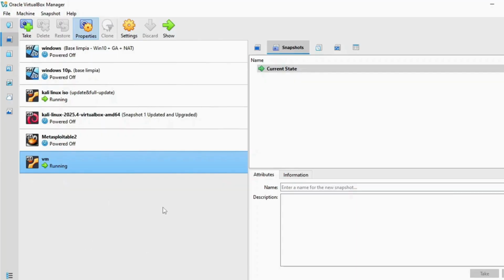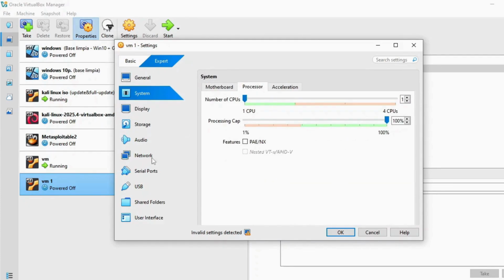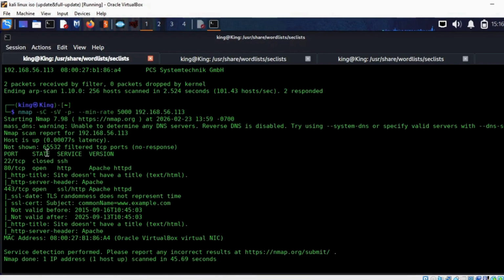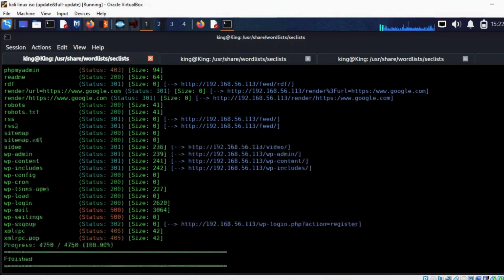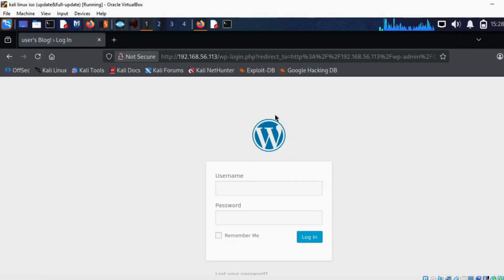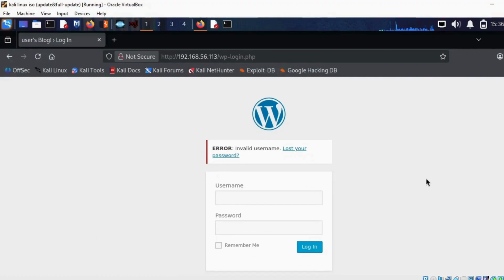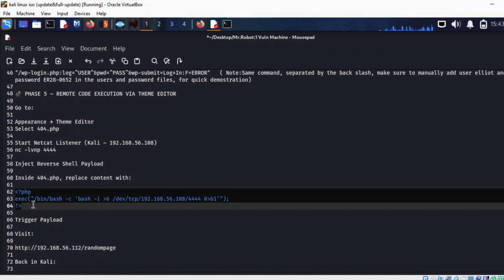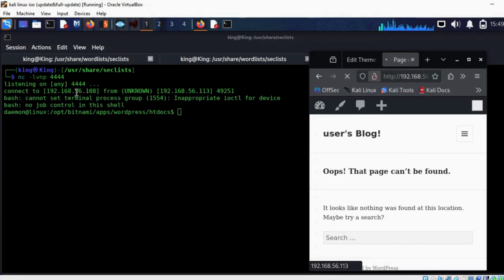Mr Robot Hacking Lab | Full Penetration Test Walkthrough (Recon to Initial Access) – Part 1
Mr Robot hacking lab walkthrough. In this practical cybersecurity lab we perform a real penetration testing scenario against the famous Mr. Robot machine.

In this first part of the lab from Hackers The Rising, we begin a full ethical hacking workflow using professional penetration testing techniques in Kali Linux.

The goal is to simulate how a real penetration tester approaches a target system, starting from reconnaissance and enumeration to gaining the first level of access.

In this lab we use professional tools such as:

• Network discovery using Nmap
• Web technology analysis with WhatWeb
• Vulnerability scanning with Nikto
• Directory discovery using Gobuster
• WordPress security enumeration with WPScan
• Credential brute forcing using Hydra

During this lab we perform:

• Reconnaissance
• Enumeration
• Credential discovery
• Initial compromise
• Authentication into the system

This lab is the final project of the Kali Linux From Zero – Ethical Hacking Course, where we learned:

• Reconnaissance techniques
• Exploitation with Metasploit Framework
• Web testing with Burp Suite
• SQL Injection
• Web fuzzing

In the next video we continue the attack chain to achieve remote command execution and full root access.

Stay curious.
Stay disciplined.
Stay ethical.

Hackers The Rising 🚀